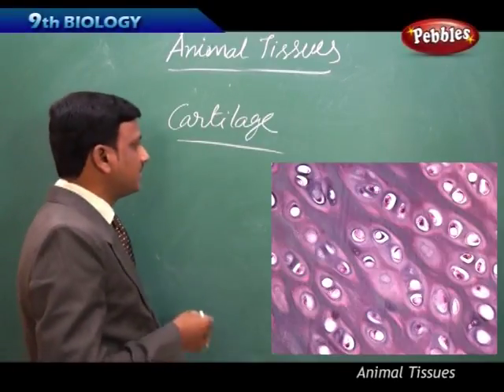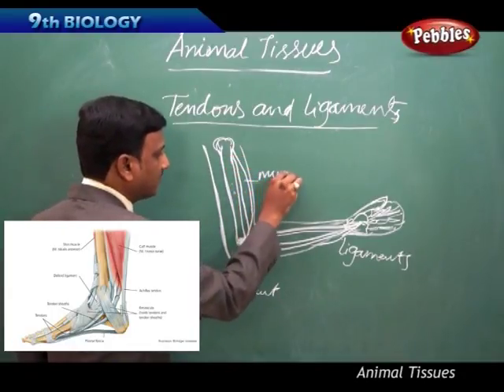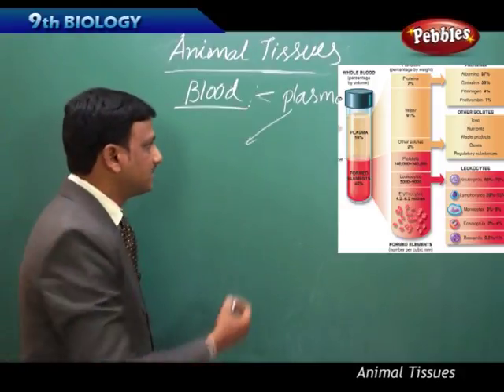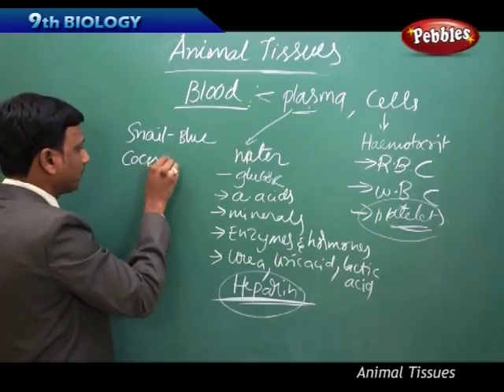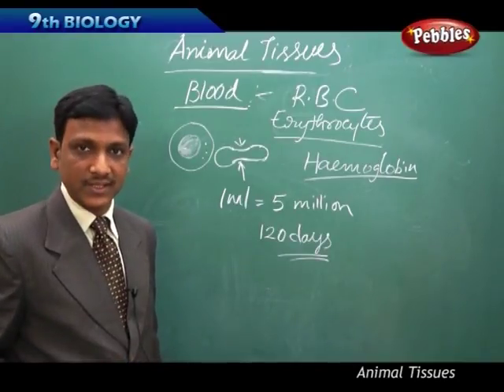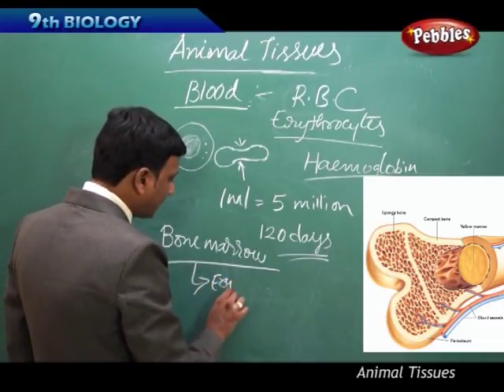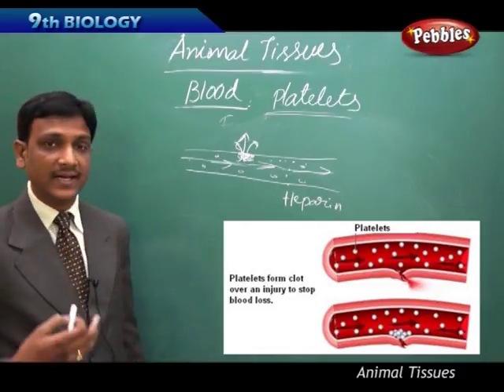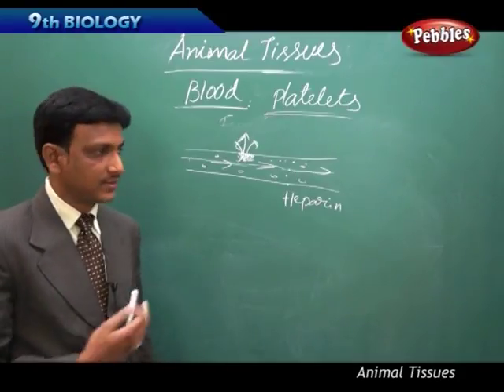Cartilage : Animal Tissues | Biology | Class 9